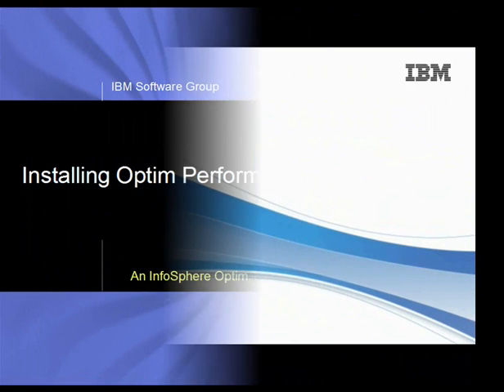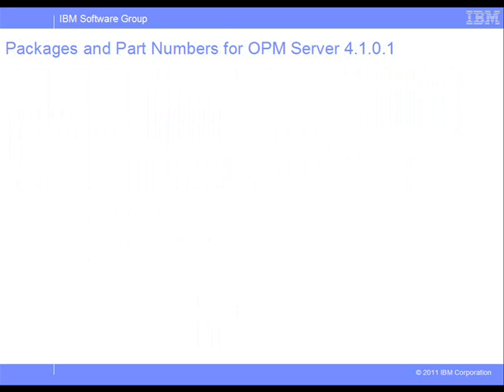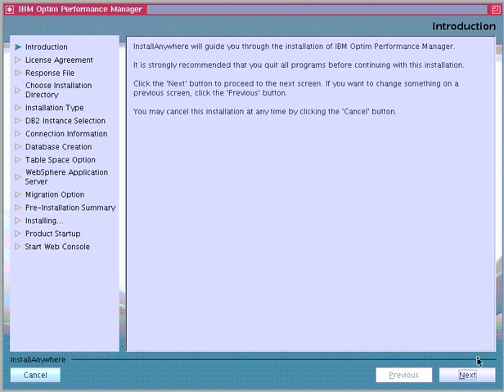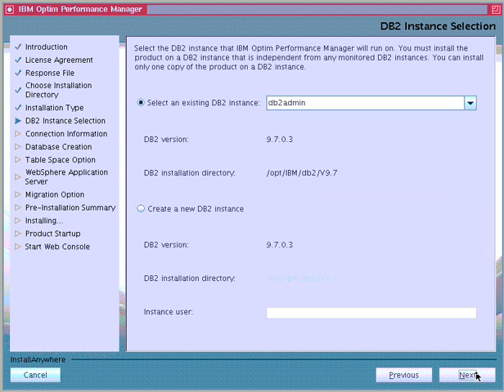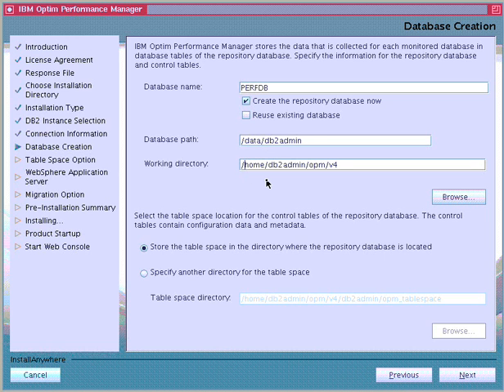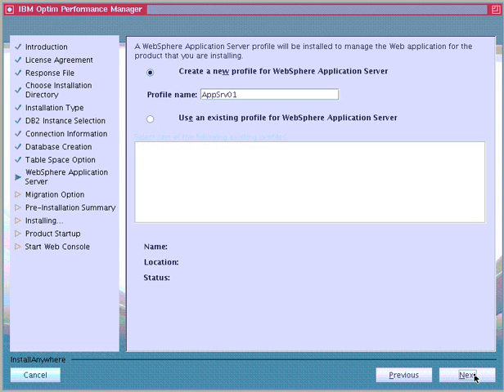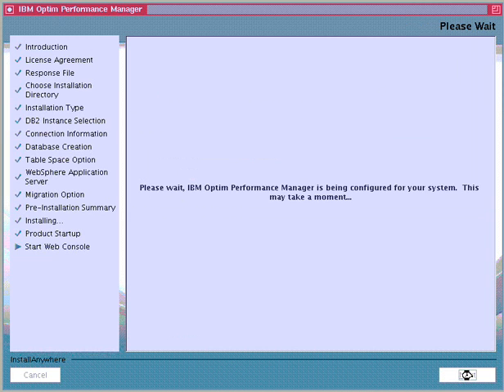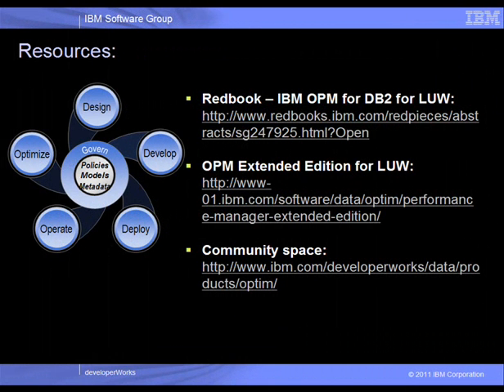Installing Optim Performance Manager 4.1.0.1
This is the first part of the two-part video demo where we'll learn about the IBM Optim Performance Manager, the Version 4.1.0.1 packaging, and how to install the product.

In the second part, we will go through the process of installing the Extended Insight feature.